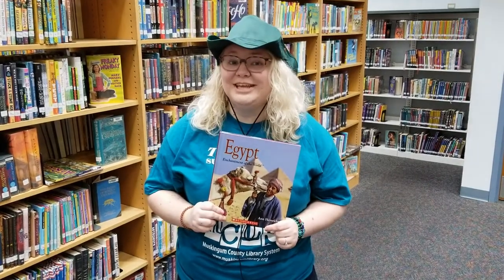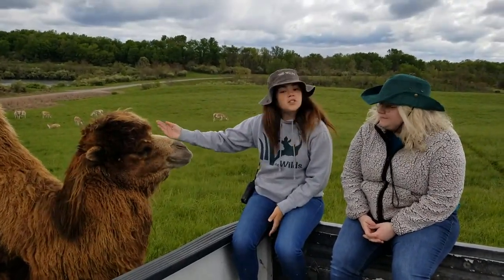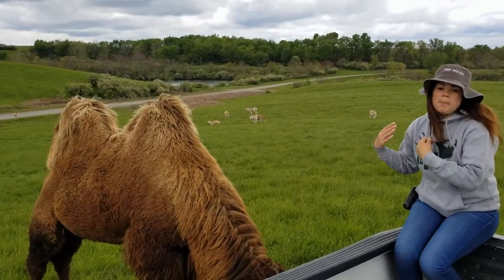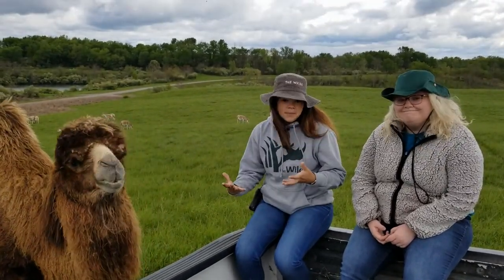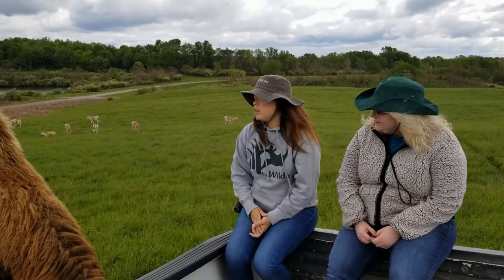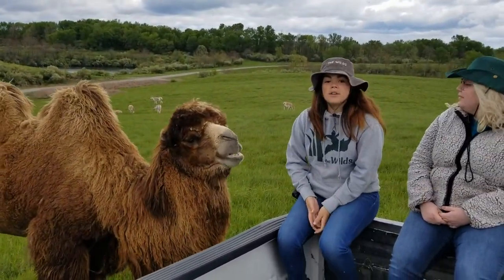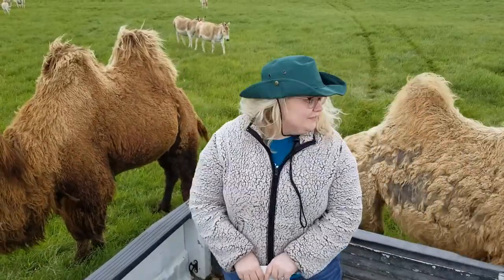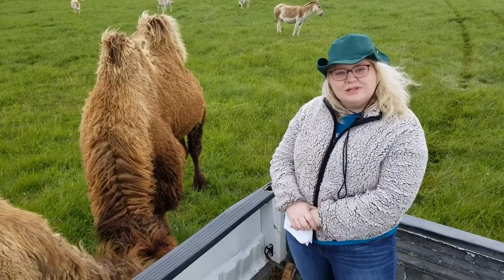Wild about Animals, Week 4: Camels!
Tag along with us as we take you on a virtual field trip to The Wilds as we visit and learn about some of their amazing animals.